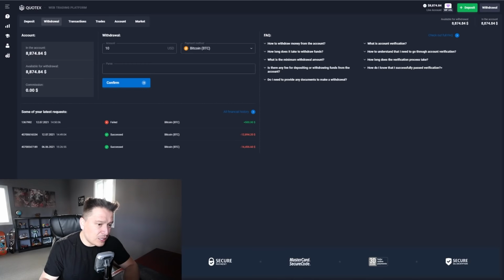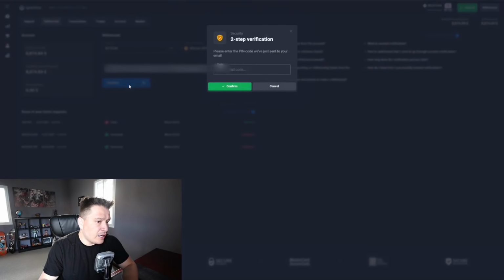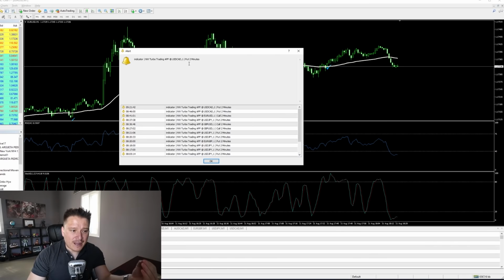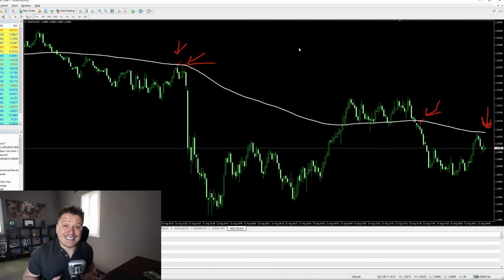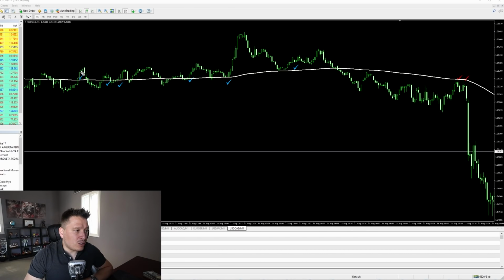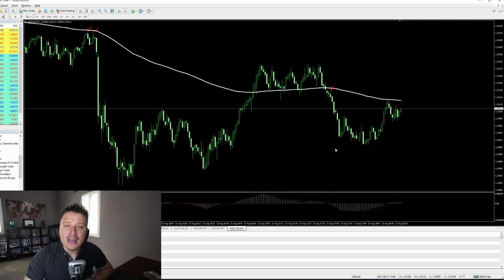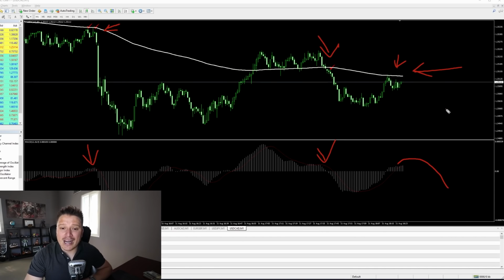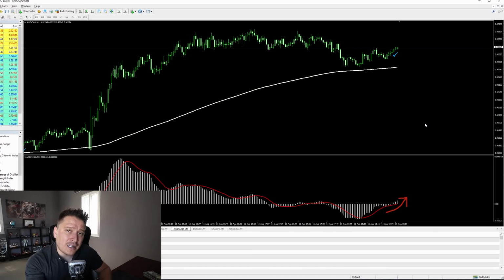🤑$100 to $10,000 LIVE TRADING EP1💰 - 📉New NW Turbo APP First Session💵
Timecodes

0:00 Intro
1:21 What is the NW Turbo APP
2:09 Withdrawal Live
3:34 Live Trading With the NW Turbo APP
24:47 My Discoveries About The APP
27:09 Extra Tips
32:05 What is Next?